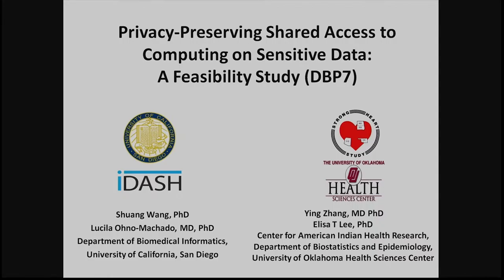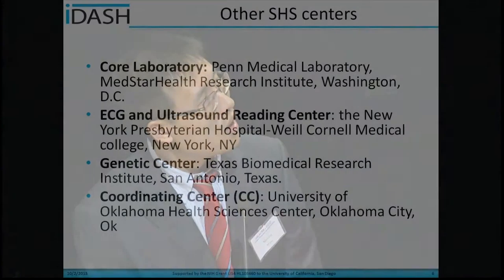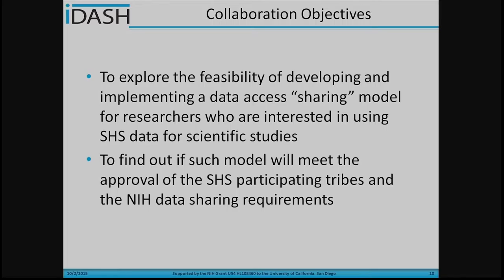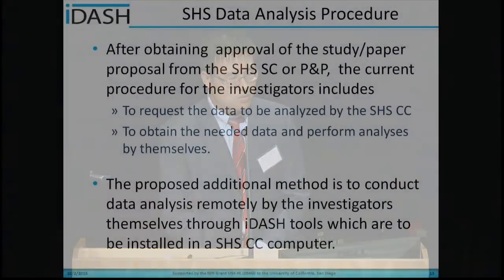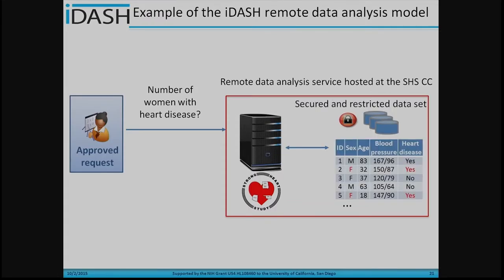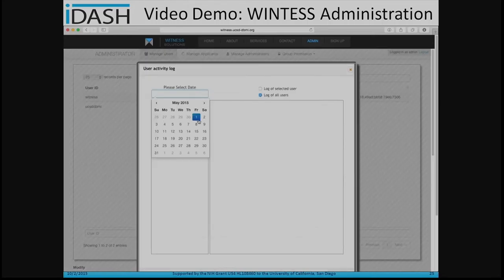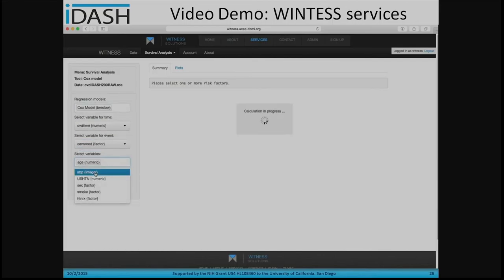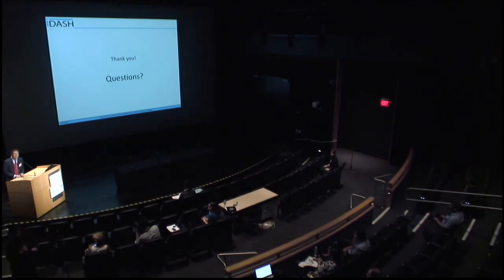Privacy Preserving Shared Access to Computing on Sensitive Data- Shuang Wang, PhD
Date: September 30-October 2
Time: 8AM-5PM; 8AM-5PM; 8AM-12PM
Location: Atkinson Hall, UCSD Campus, La Jolla, California.

The symposium aims to bring together clinicians, scientists, and funding agency representatives with an interest in integrating, analyzing, and sharing health data for research.  Keynote talks, investigator presentations, and panel discussions on current research and technologies will be related to two projects within the Department of Biomedical Informatics—iDASH (funded by NIH) and pSCANNER (funded by PCORI).